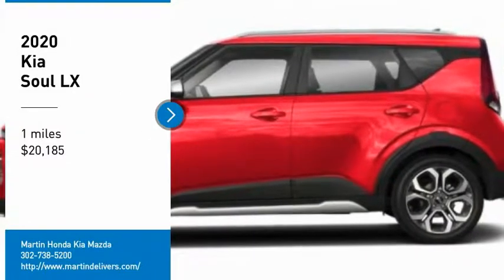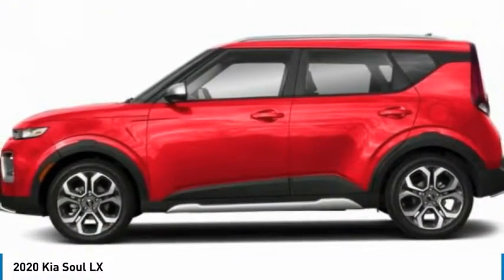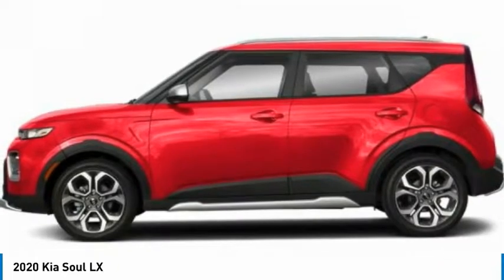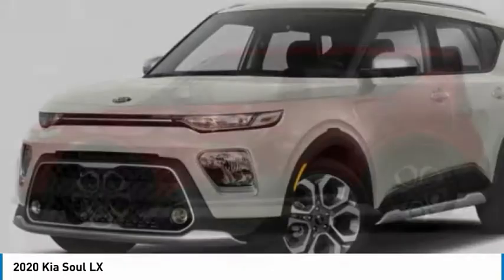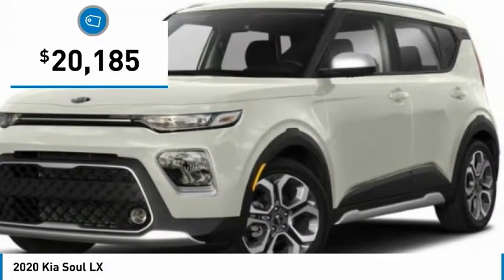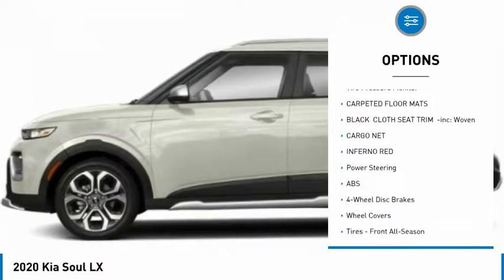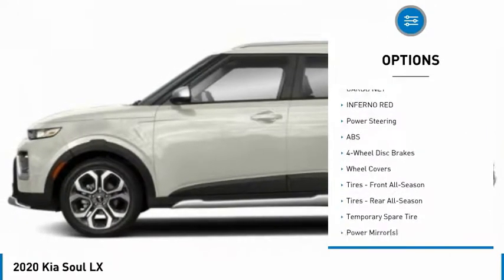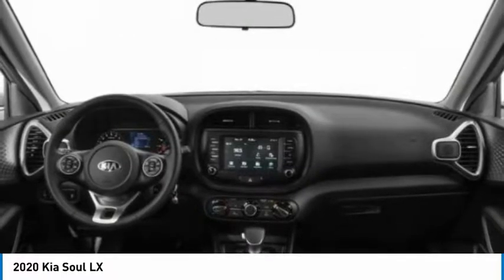2020 Kia Soul Martin Honda Kia Mazda K201108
2020 Kia Soul LX

Pick up this Inferno Red 2020 Kia Soul, available today at Martin Honda Kia Mazda. This could be the one you've been searching for.